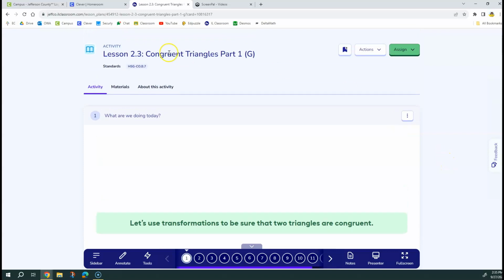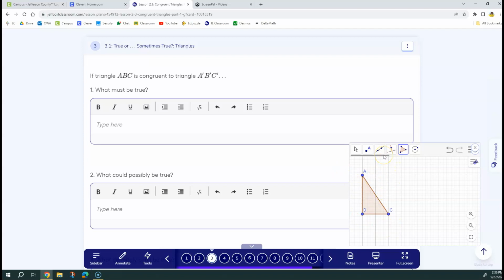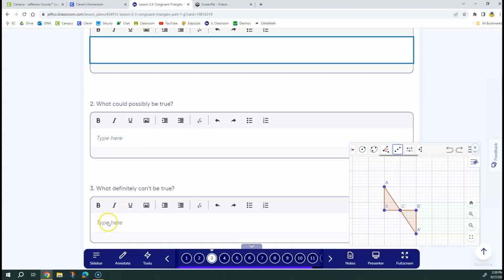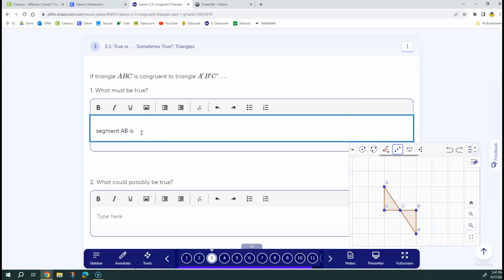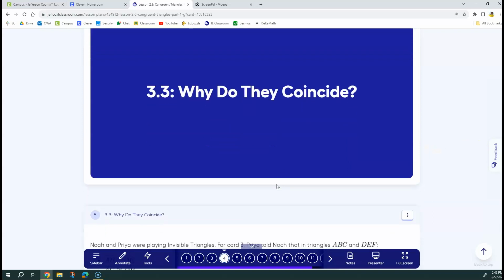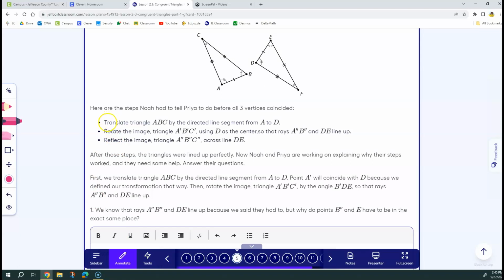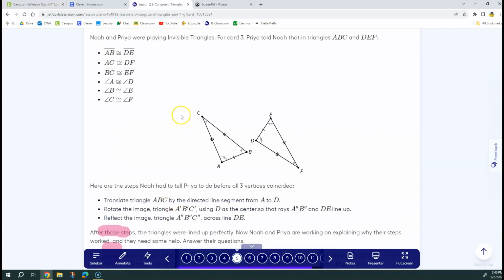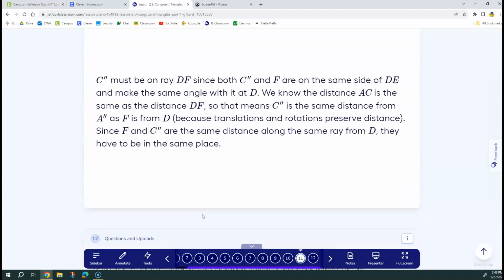Lesson 2.3 Part 1 (G)